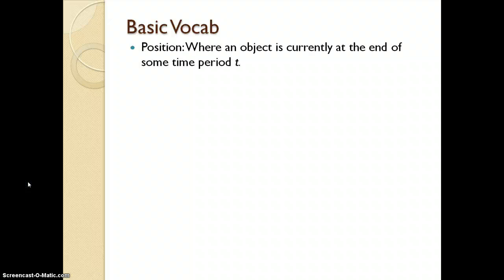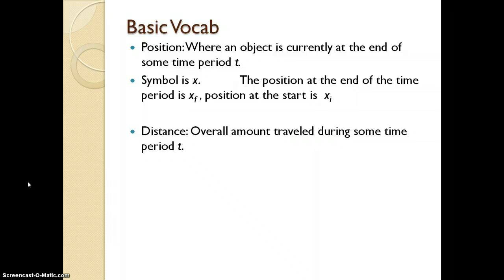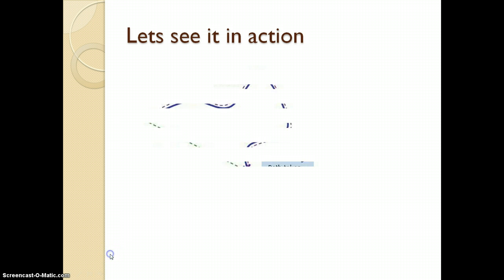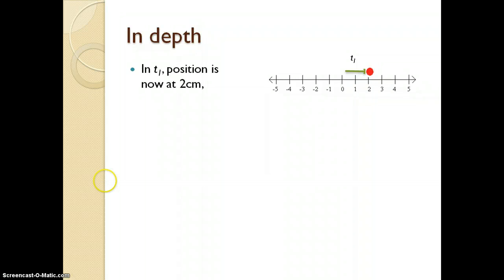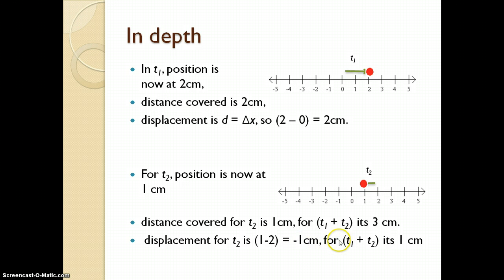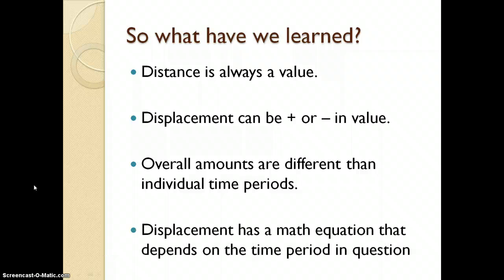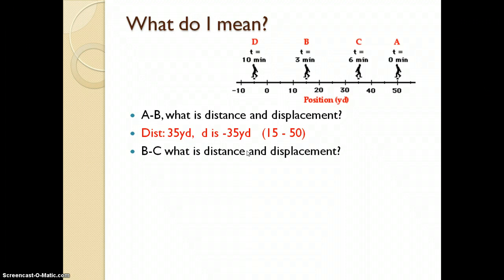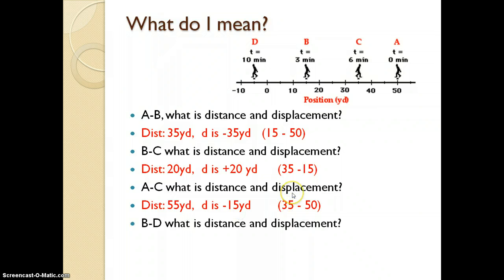Day 3 Honors Video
An introduction to displacment, distance and position with my cat interrupting twice.